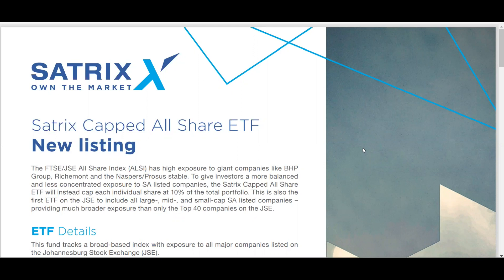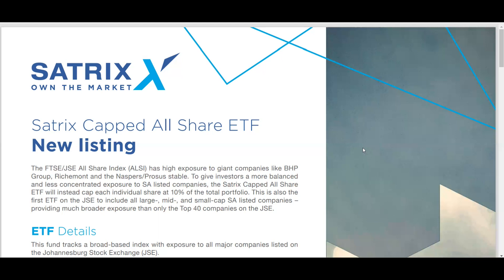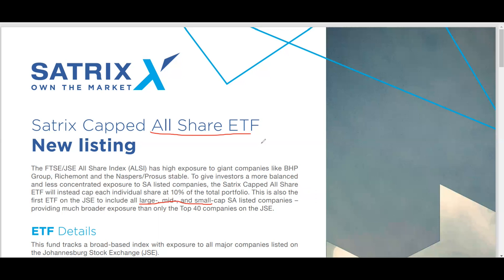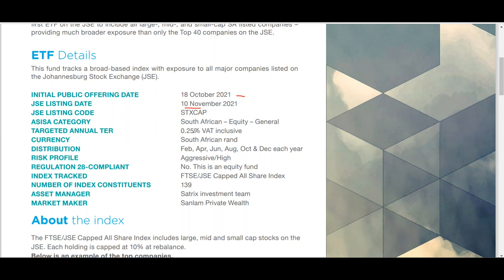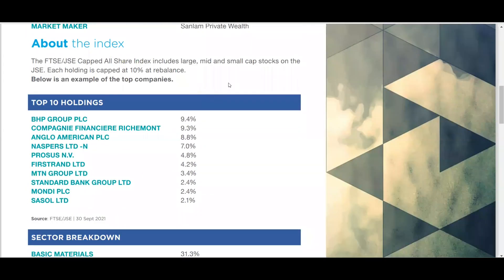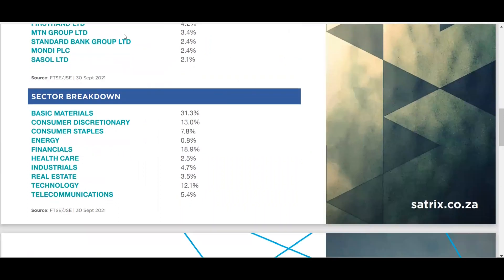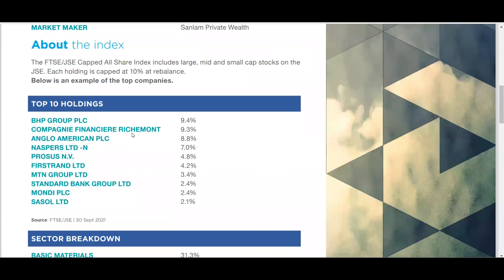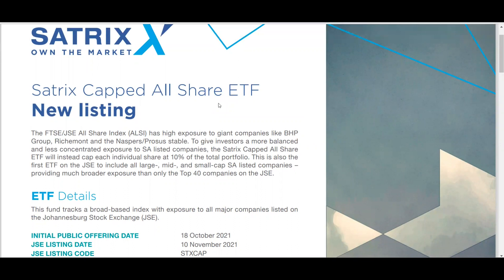Trend Trader | Satrix Capped All Share ETF | What you need to know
In this video we look at the newly listed Satrix Capped All Share Index ETF that will list in the JSE. This ETF will be available in the EasyEquities ZAR account and the tax free savings account (TFSA).

Boya Ultimate Smartphone kit